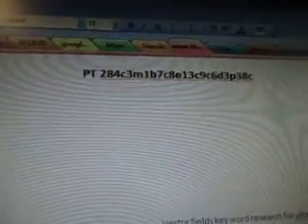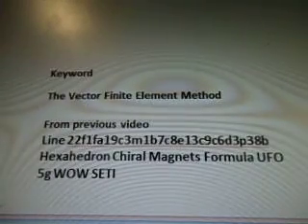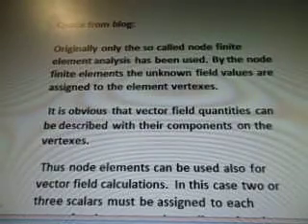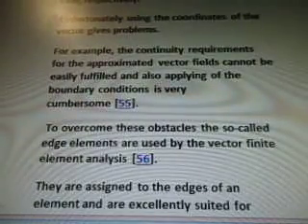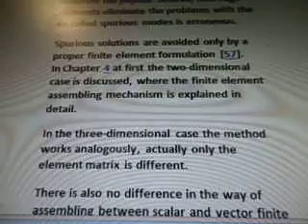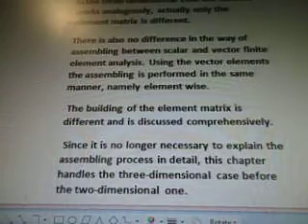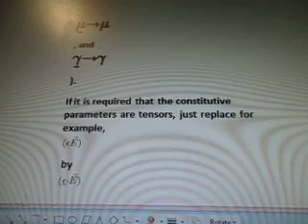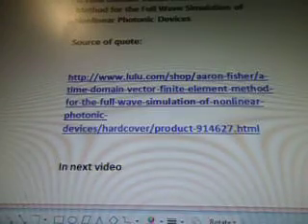Line 22f1fa19c3m1b7c8e13c9c6d3p38c Vector Finite Element Method 5g WOW SETI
5g force ufo engine acceleration plasma formulas

part 284c3m1b7c8e13c9c6d3p38c of 100 videos there are more videos after this one i'll post all then update the number.

11/111/1/1/14=0.0071
Vector fields key word research for ufo space ship
From wow data

The Vector Finite Element Method

Line 22f1fa19c3m1b7c8e13c9c6d3p38b Hexahedron Chiral Magnets Formula UFO 5g WOW SETI

Keyword quote:

A Time Domain Vector Finite Element Method for the Full Wave Simulation of Nonlinear Photonic Devices